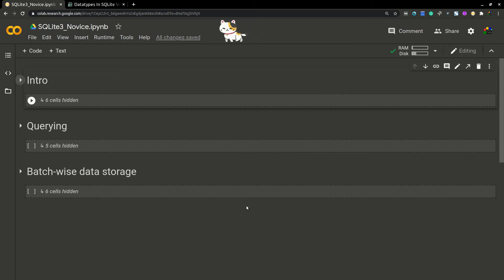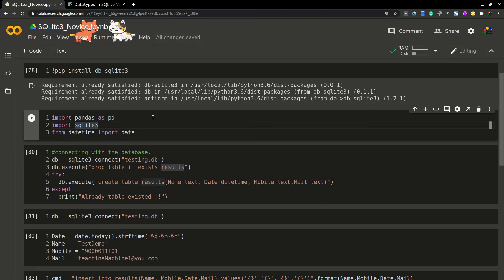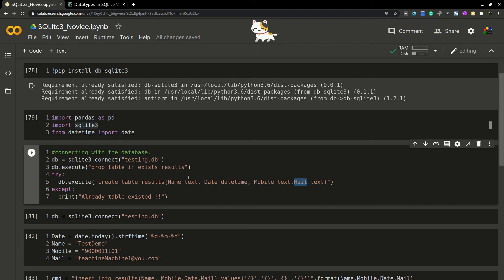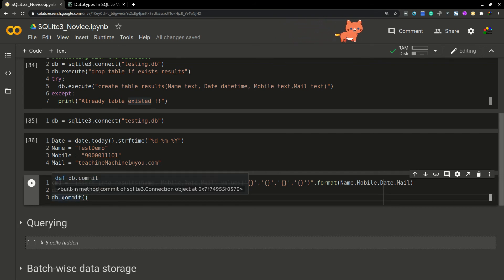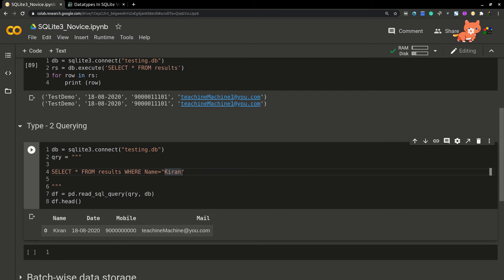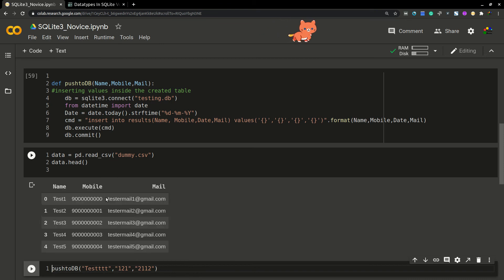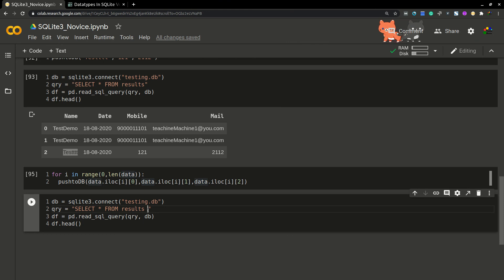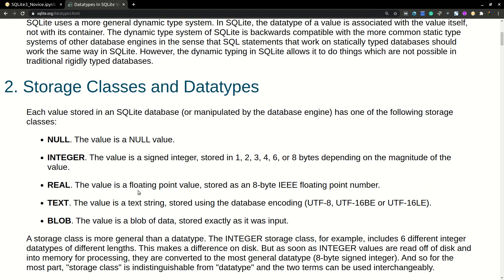SQL for Data Science Learners - sql on google colab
SQLite3 is best for beginners, the people who want to learn data science should be aware of SQL, to store data somewhere, and to access data you must know SQL, sqlite3 is a simple SQL engine that provides you the flexibility to work and access/store data In any device.

It is the "must learn" category of skills for a data science guy.